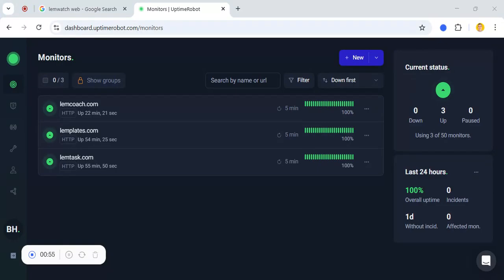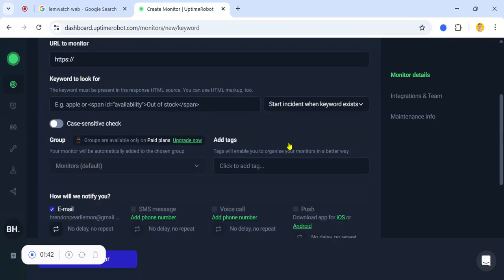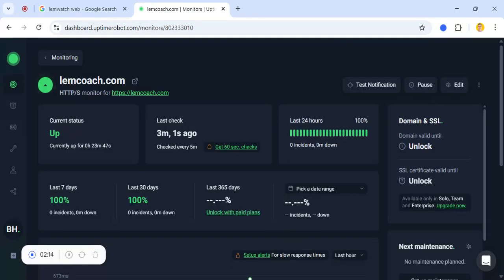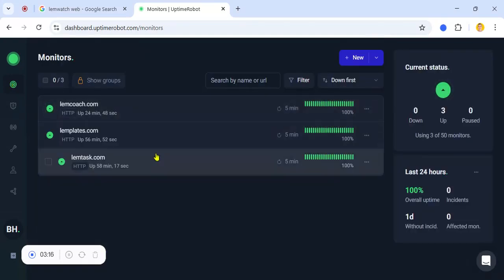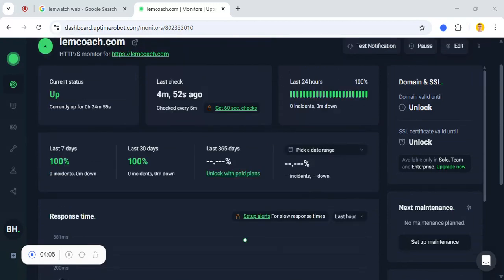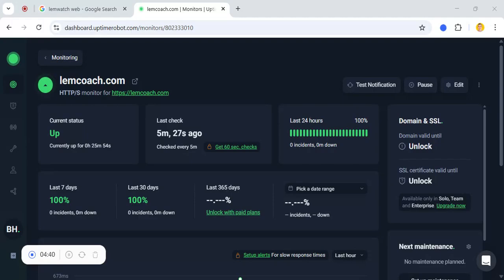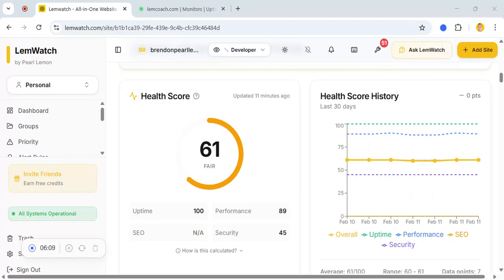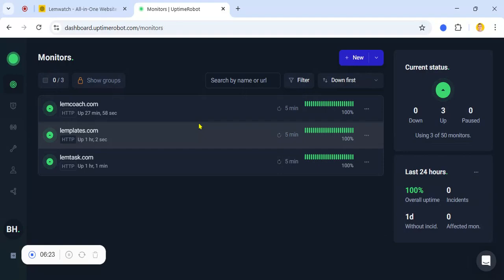How to Use Uptime Robot Properly in 2026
Hey guys! Looking to improve your uptime monitoring with Uptime Robot? In this video, I’ll walk you through the most overlooked tips and tricks teams miss, and how to actually use Uptime Robot properly in 2026 so you avoid false alarms, blind spots, and surprise downtime.

This isn’t just about what the tool does. It’s about configuring it intelligently.

If you’re a founder who wants to avoid hearing about outages from customers, an agency managing multiple client sites, a SaaS team monitoring production and staging, or a developer who wants smarter alerts, this guide will help you use Uptime Robot more effectively.

We start with one of the biggest mistakes: only monitoring your homepage. Instead, you should monitor login pages, checkout flows, API endpoints, and revenue-critical landing pages. Just because your homepage is up doesn’t mean your money paths are working.

Next, we cover keyword monitoring, one of the most underused features. You can monitor for specific text like “error,” “out of stock,” or even a success confirmation message. This turns basic uptime checks into lightweight functional monitoring.

Then we break down smart alert thresholds. Don’t trigger alerts on the first failed check. Use 2–3 retries before sending notifications to reduce false alarms and prevent alert fatigue. Monitoring only works if your team trusts the alerts.

We also go deep into notification channels why email alone is risky, when to use Slack for team visibility, SMS for production-critical incidents, and webhooks for automation.

As you scale, grouping monitors by client, environment, or revenue criticality keeps dashboards clean and incident response faster.

We also talk honestly about limitations. Uptime Robot monitors availability, not deep performance. Your site can be slow and still show green. Diagnostic insights are limited, and as monitor counts grow, dashboards can feel basic. It’s excellent at uptime, but not a full observability platform.

Compared to Pingdom, StatusCake, and Datadog, Uptime Robot is more affordable, easier to configure, and faster to deploy, but less infrastructure-deep and analytics-heavy.

Finally, we show how LemWatch approaches monitoring differently, focusing on structured workflows, clearer ownership, actionable visibility, and reducing chaos when something breaks.

The bottom line? Uptime Robot is absolutely worth using if you configure it properly. But as you scale, structured operational oversight becomes increasingly important.

Chapters:
0:00 Uptime Robot Tips Most Teams Miss
0:18 Who This Video Is For
0:52 Tip 1: Don’t Only Monitor Your Homepage
1:20 Monitor Revenue-Critical Pages
1:22 Tip 2: Use Keyword Monitoring
1:38 Turning Uptime Into Functional Monitoring
2:06 Tip 3: Set Smart Alert Thresholds
2:20 Avoid False Alerts & Alert Fatigue
2:43 Tip 4: Use Smarter Notification Channels
3:11 Tip 5: Organise Monitors Into Groups
3:36 Uptime Robot Limitations
3:46 Availability vs Performance Depth
3:59 Limited Diagnostic Insight
4:10 Scaling Dashboard Visibility
4:39 Uptime Robot vs Pingdom, StatusCake & Datadog
5:13 LemWatch’s Structured Monitoring Workflow
6:03 Final Verdict

Uptume: Uptumerobot.com